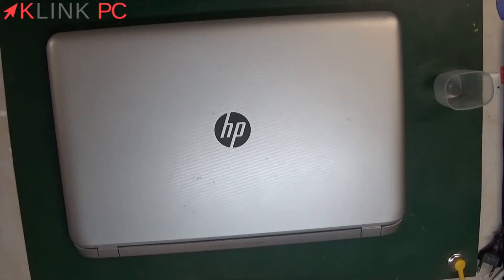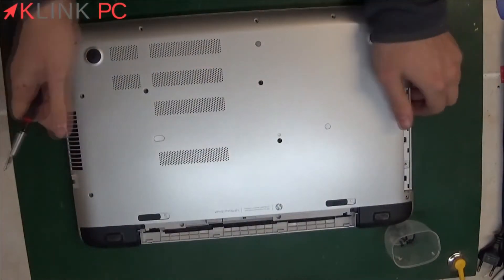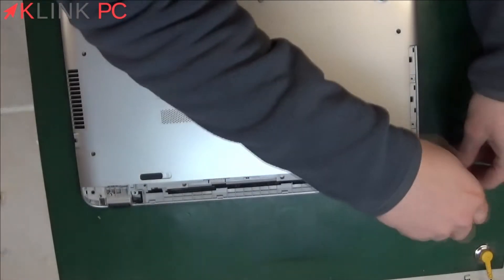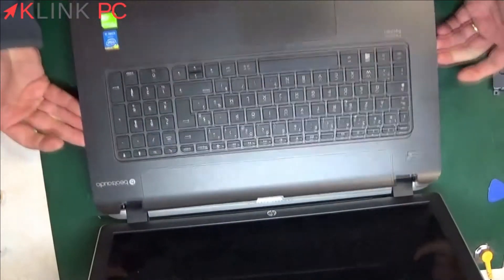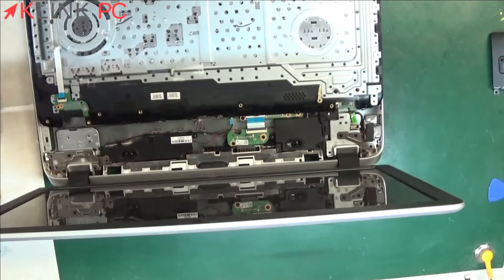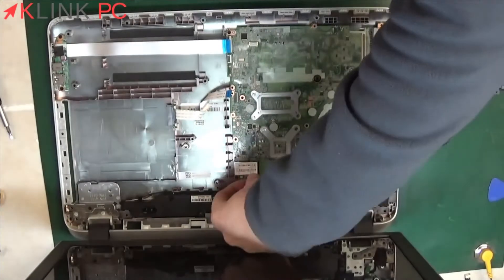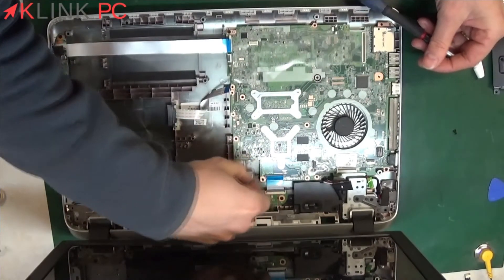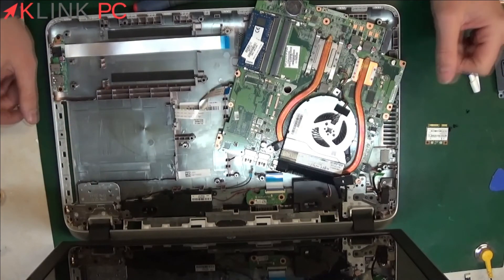🇬🇧 How to disassemble a HP Pavilion 17 laptop series 💻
You will see the whole process explained step by step to guide you at best in disassembling, troubleshooting and repairing your HP Pavilion laptop.

Step by step, you will be guided to remove all the screws of your laptop allowing you to remove in turns, the battery, the hard disk, the CD player, the keyboard, the speakers, the WiFi card and the screen in order to get to the motherboard.

Moreover, you can also dust off your computer and change the thermal paste and pads to prevent overheating.

Music by longzijun (used with permissions; charitable donation to be made to: __ amicale sapeur pompier __)